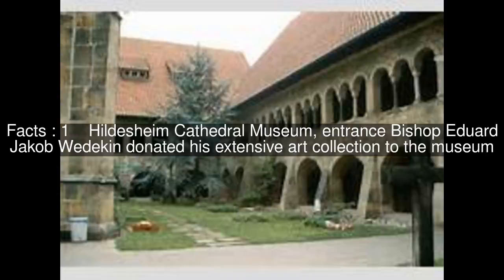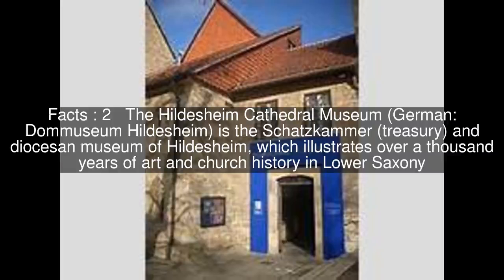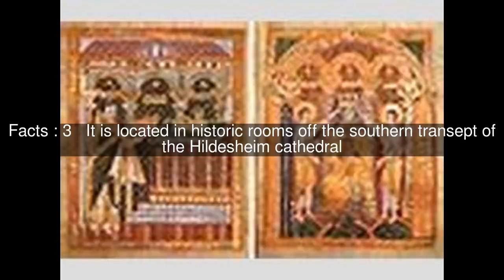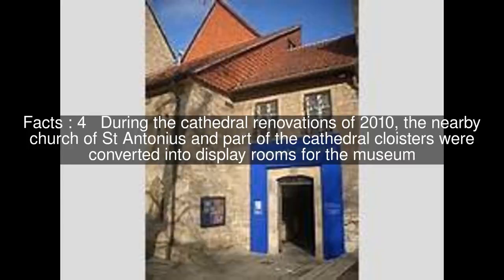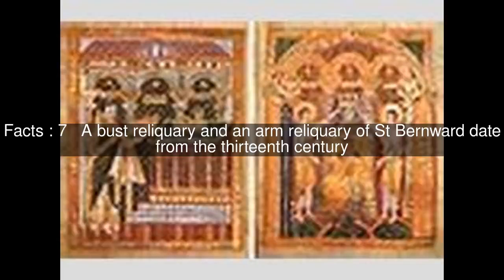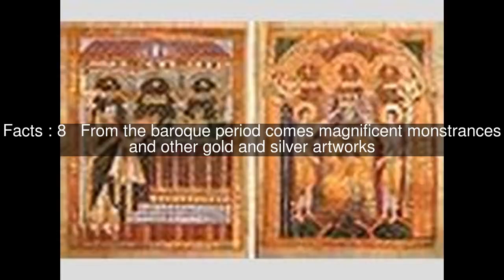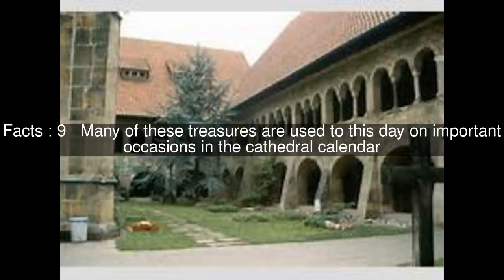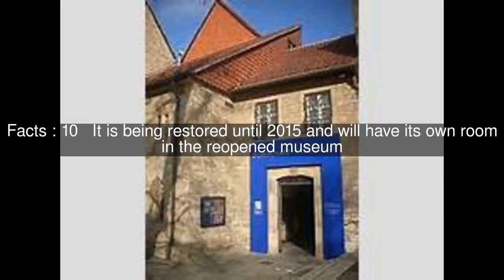Hildesheim Cathedral Museum Top #11 Facts